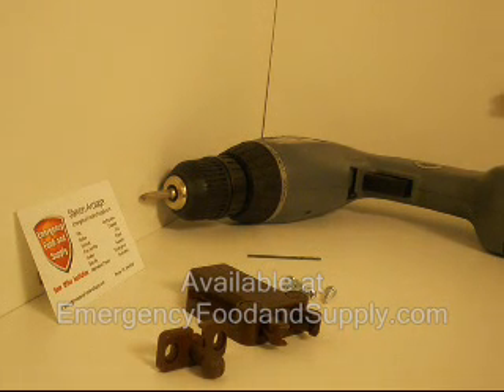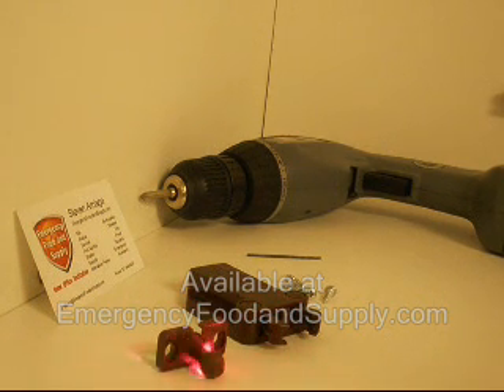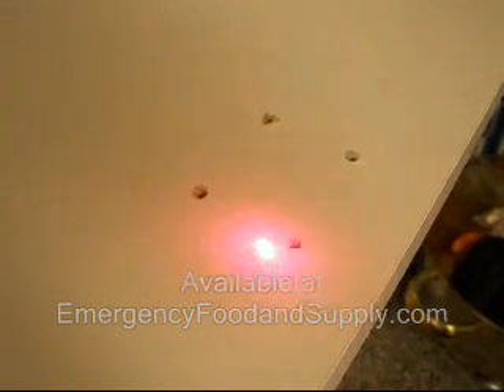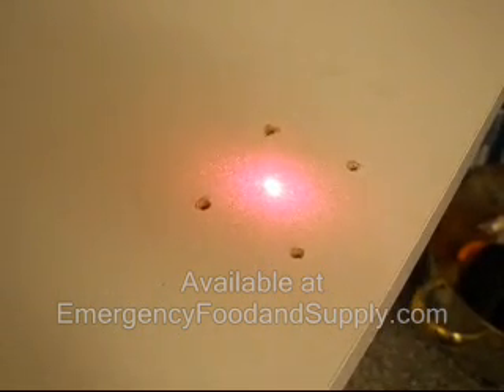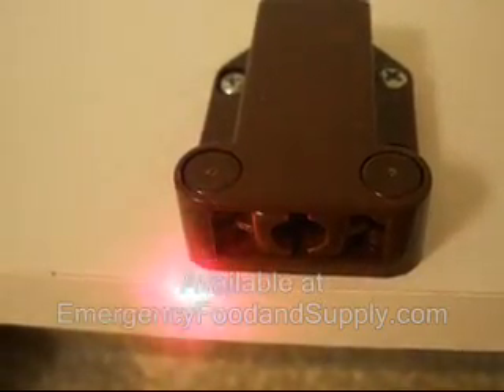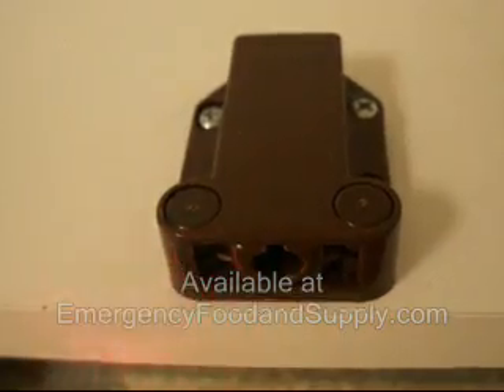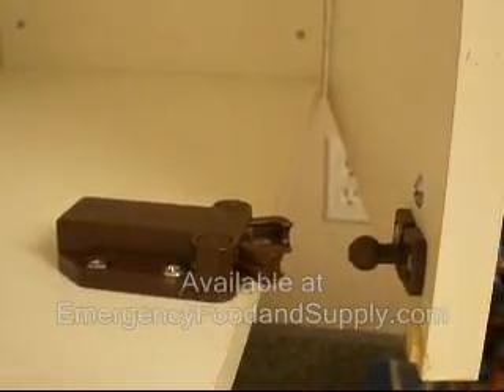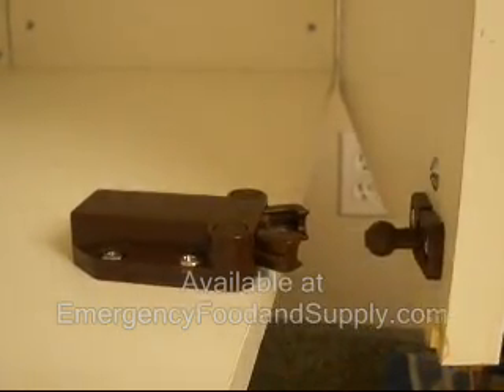How to install Earthquake Safety Fasteners for Cabinets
How to install EmergencyFoodandSupply.com Earthquake Safety Fasteners for Cabinets.  Tools to make the job easier: Drill, drill bit and screw driver.